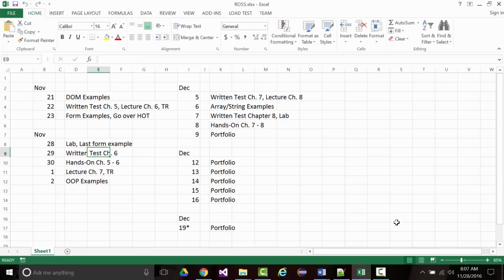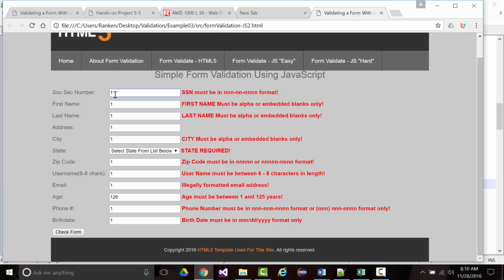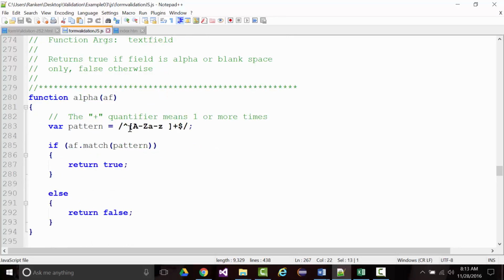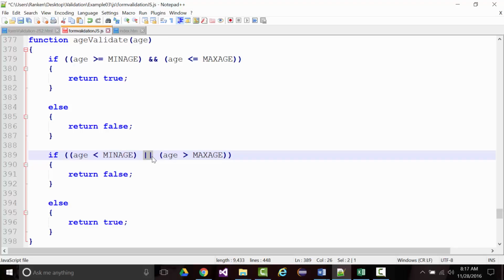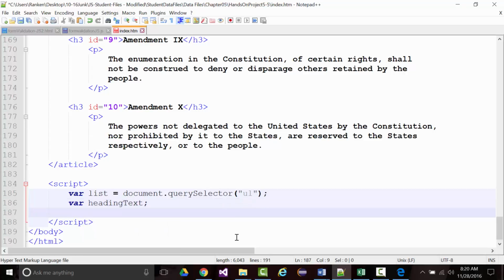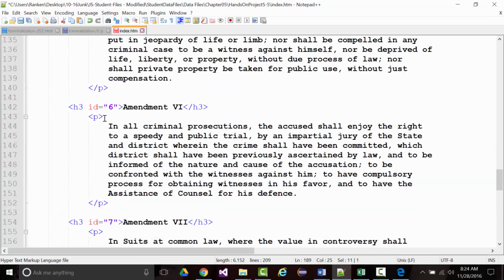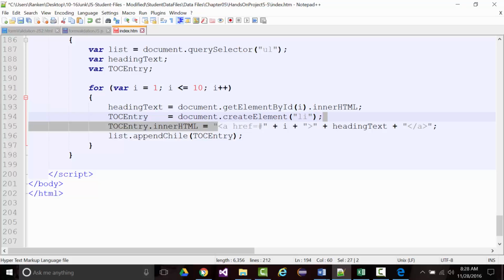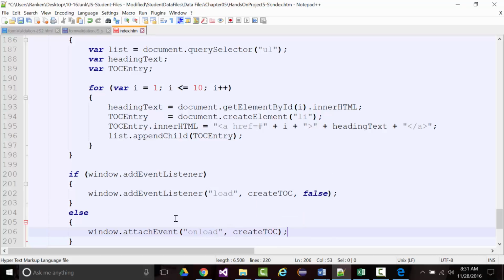AWD1000 - JavaScript - Form Example03 - And Hands-On Exercise 5-5 - 11-28-2016